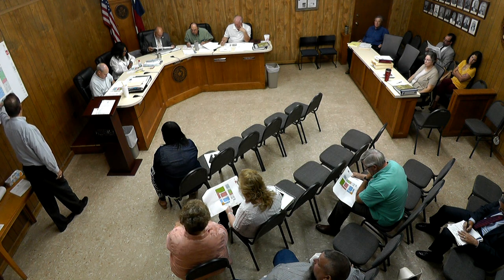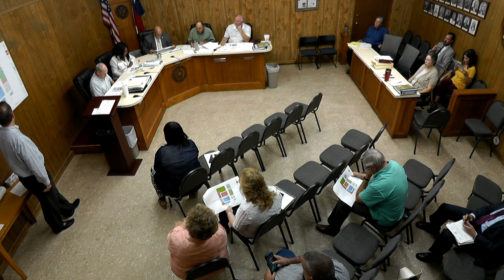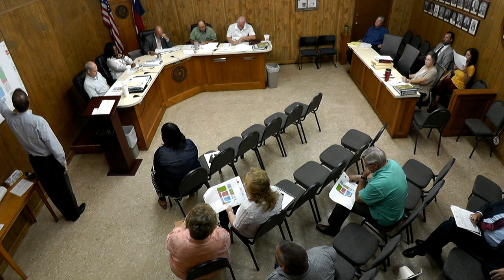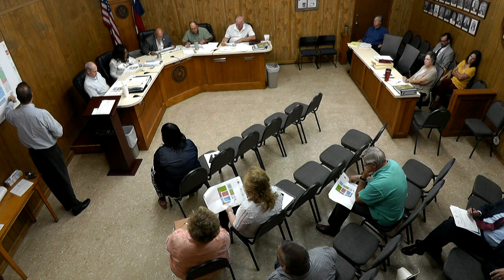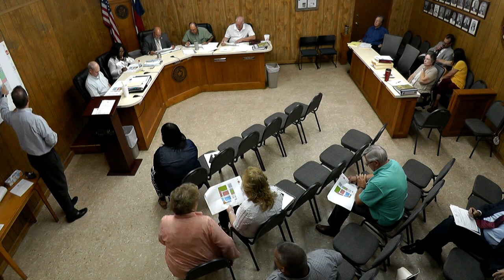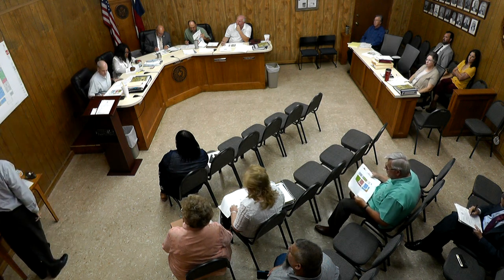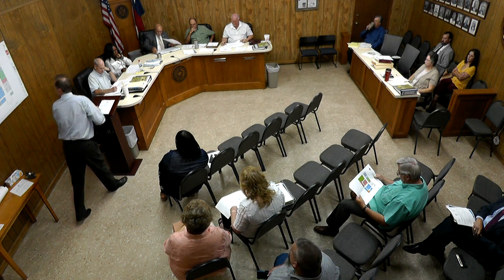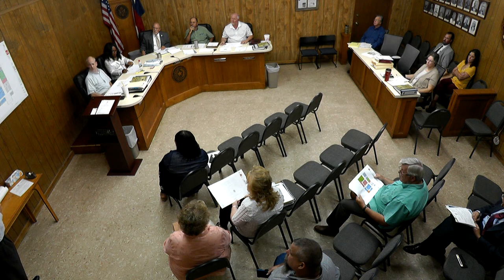09/05/2018 COMMISSIONERS COURT WORKSHOP - PGAL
09/05/2018 COMMISSIONERS COURT WORKSHOP - PGAL